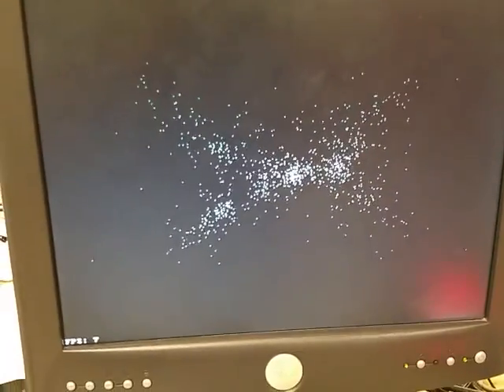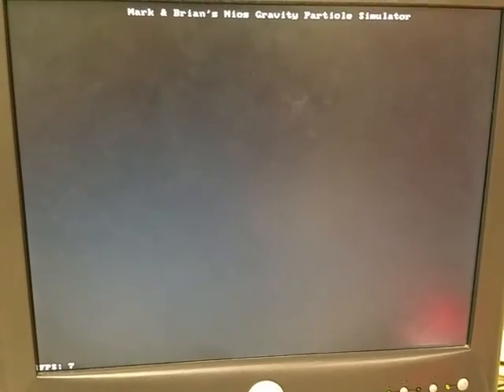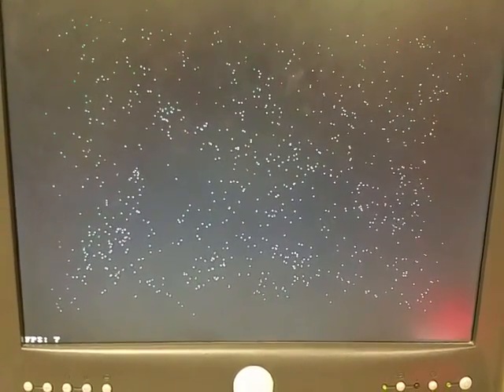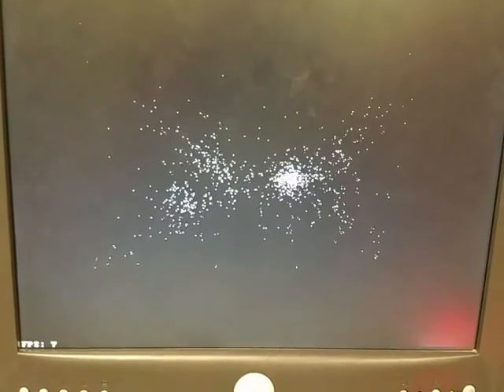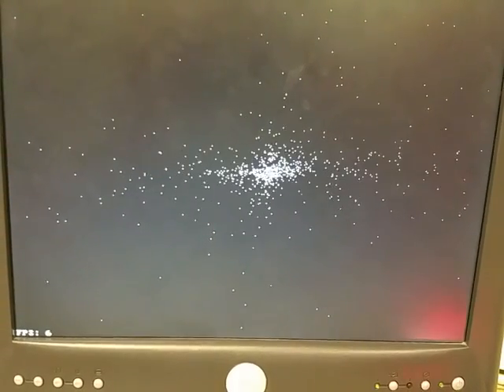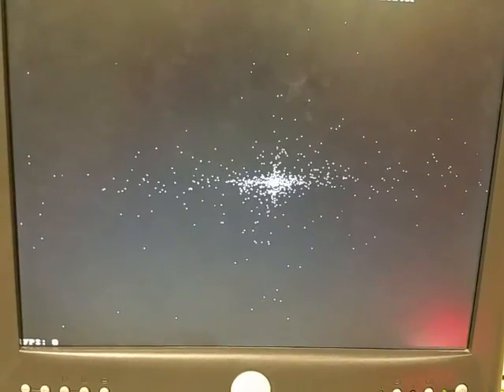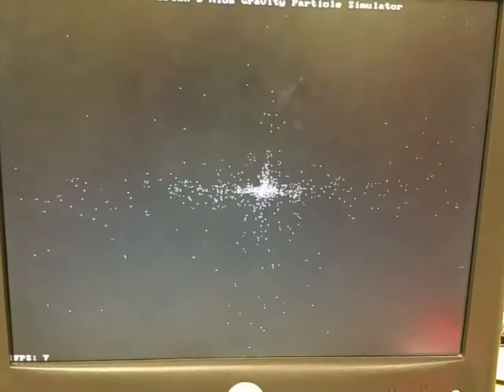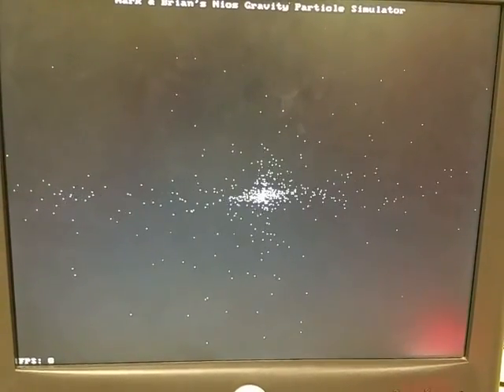FPGA gravity accelerator -- 1000 particles